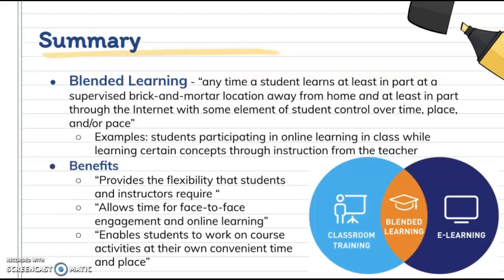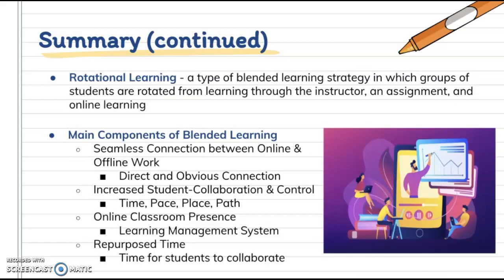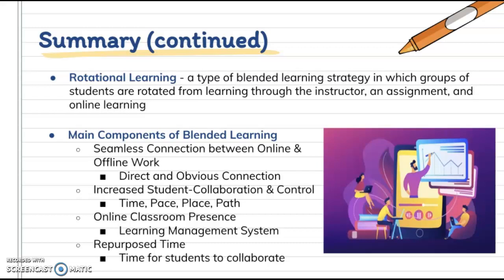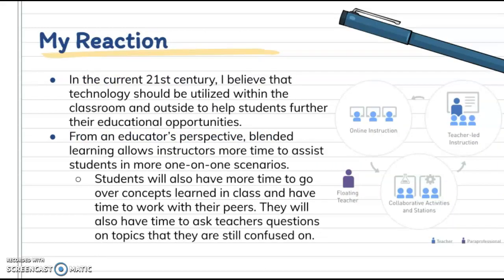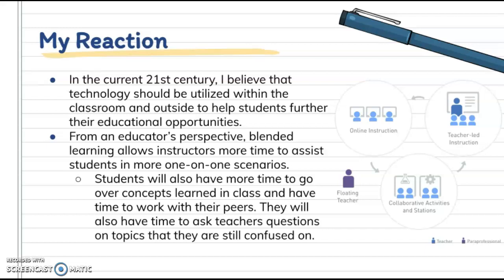Assignment 4 - Blended Learning Jasmine Hong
Education 131 - Professor Vu